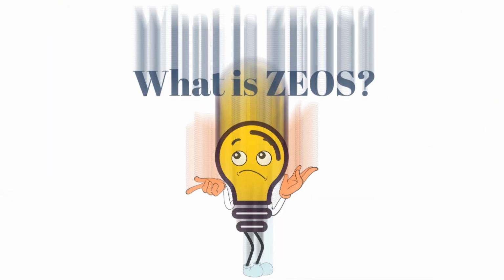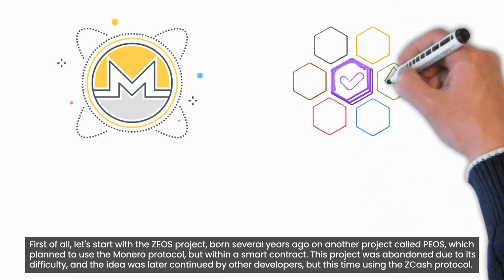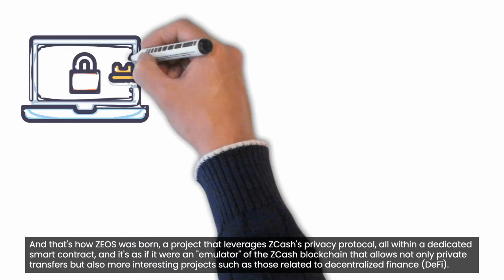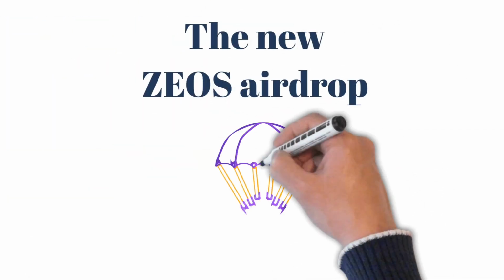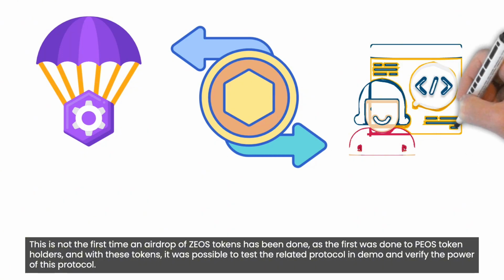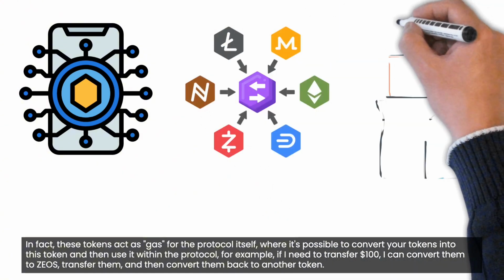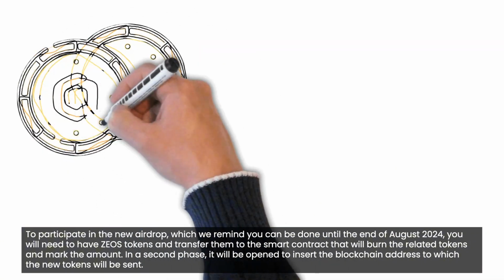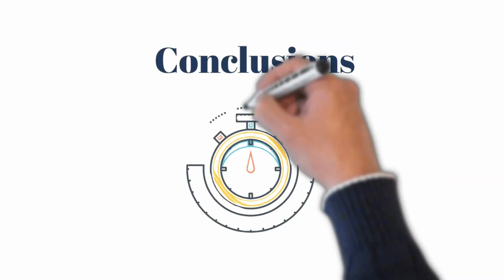Zeos Airdrop Guide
🌟 Exciting news for all crypto enthusiasts! 🚀 Discover how to participate in the new ZEOS airdrop and get your hands on some exciting new tokens! 🔥

🔒 ZEOS combines privacy with the power of blockchain and DeFi, making it a project worth exploring. Don't miss this opportunity to be a part of something revolutionary in the crypto world! 💰

🌐 Check out our detailed guide on how to participate in the airdrop before it ends in August 2024. Don't miss out on this chance to get involved in this innovative project!

💫 Join the ZEOS community on Telegram @ZeosOfficial and visit their for more information. Let's dive into the future of blockchain together!